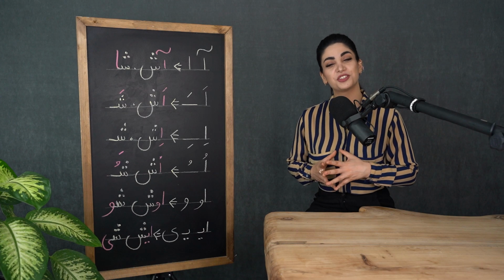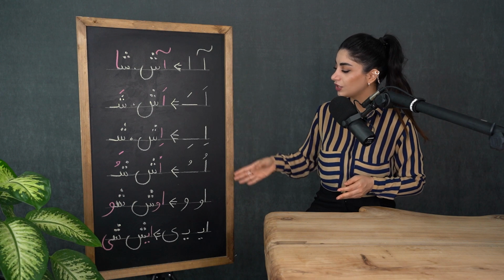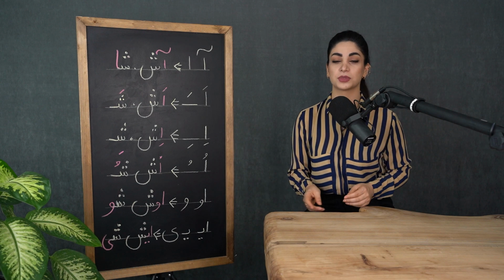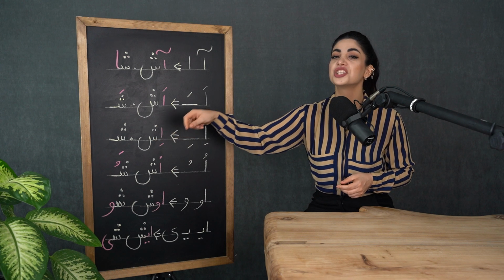Unleashing the Power of Persian Vowels: Episode 21: "Shin" Plus Vowels!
Check out “Shin” combination with Persian vowels!

In this session, we’ll focus on the consonant ش (Shin) and explore the different sounds it creates when combined with various Persian vowels. I’ll guide you step by step with easy words, clear illustrations on the blackboard, and lots of practice to help you master reading and writing ش with each vowel.

You’ll learn how to pronounce and write ش correctly in all its vowel combinations, then blend it with other consonants and vowels you’ve previously learned to form short words and phrases. My approach is friendly and repetition-based, ensuring you feel comfortable and confident as you progress.

By the end of this lesson, you’ll have a solid grasp on how ش interacts with vowels to add clarity, variety, and expression to your Persian. Let’s jump right in and practice our way to an even stronger foundation in Persian!
با ترکیب ش و حروف صدادار فارسی آشنا شوید!

در این جلسه، روی حرف ش (Shin) تمرکز می‌کنیم و صداهای مختلفی را که با ترکیب آن با حروف صدادار فارسی پدید می‌آیند، بررسی خواهیم کرد. من با استفاده از واژه‌های ساده، نمایش شفاف روی تخته و تمرین‌های متعدد، قدم‌به‌قدم همراهتان هستم تا خواندن و نوشتن ش را در کنار هر حرف صدادار به‌خوبی یاد بگیرید.

در طول این درس، نحوهٔ تلفّظ و نگارش ش را در تمامی ترکیب‌هایش با حروف صدادار فرا می‌گیرید، سپس آن را با دیگر حروف و حروف صداداری که پیش‌تر آموخته‌اید ترکیب می‌کنید تا کلمات و عبارات کوتاه بسازید. رویکرد من کاملاً دوستانه و مبتنی بر تکرار است تا در حین یادگیری احساس راحتی و اعتمادبه‌نفس داشته باشید.

در پایان این درس، شناخت عمیقی از چگونگی تعامل ش با حروف صدادار کسب می‌کنید و می‌بینید چگونه این ترکیب می‌تواند وضوح، تنوّع و تأثیرگذاری بیشتری به زبان فارسی‌تان ببخشد. بیایید همین حالا شروع کنیم و با تمرین بیشتر، بنیانی محکم‌تر در فارسی برای خود بسازیم!